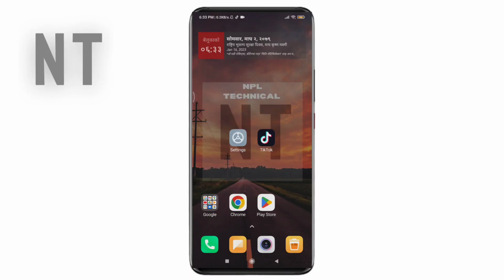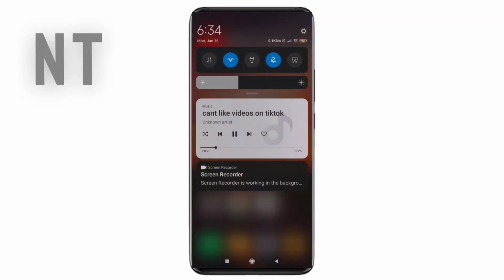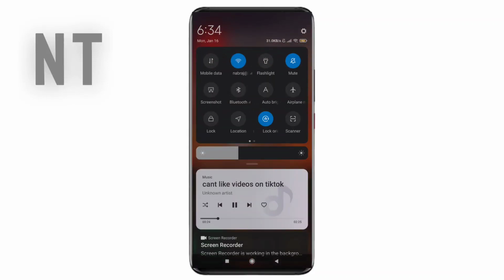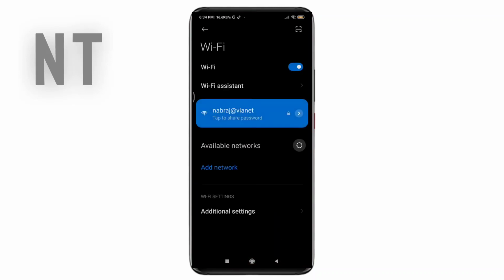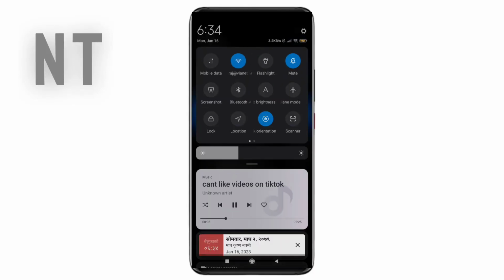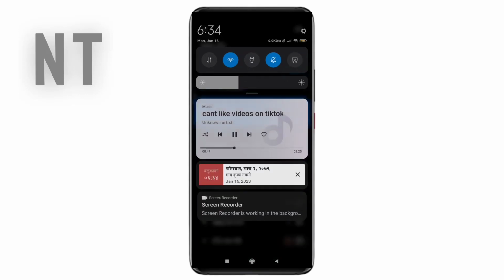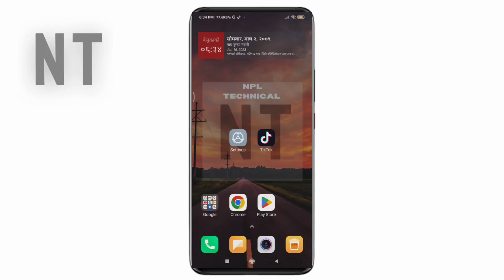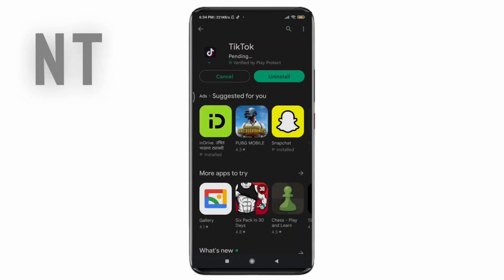Can’t Like Videos On TikTok : Fix In One Click! / TikTok Like Problem Solved !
Hey beautiful people, today In this quick video I will guide you to fix "Can’t  Like Videos On TikTok : Fix in one click!
☐ Liked?